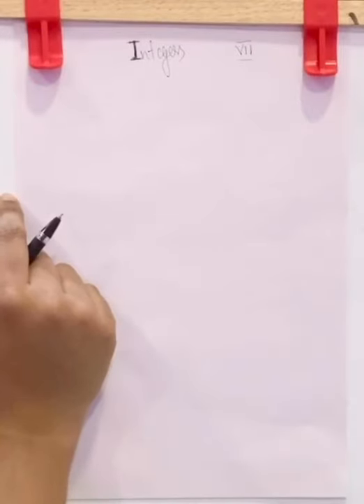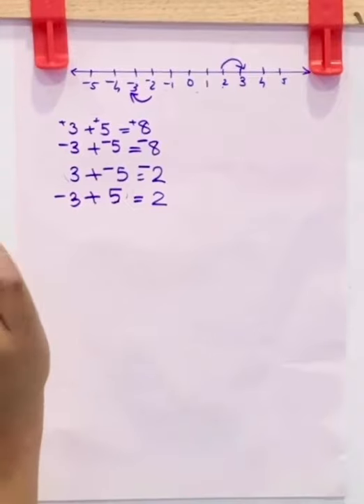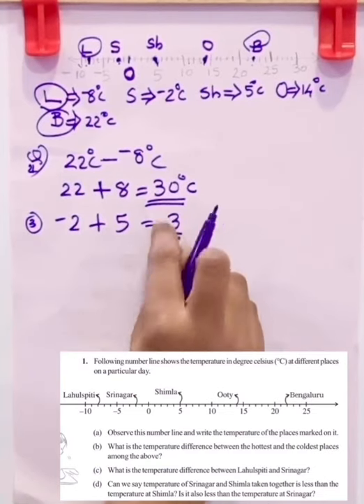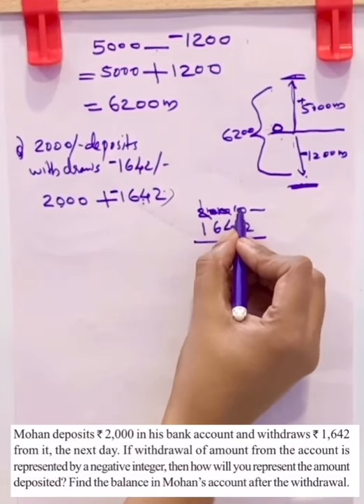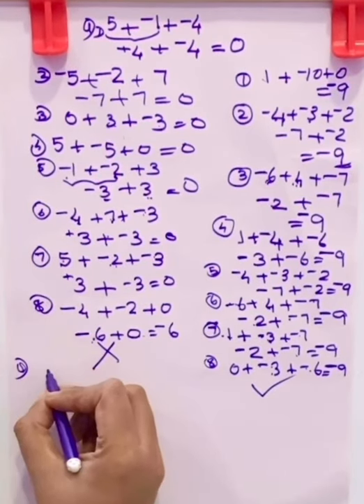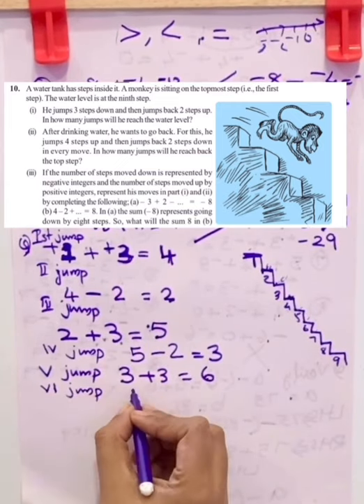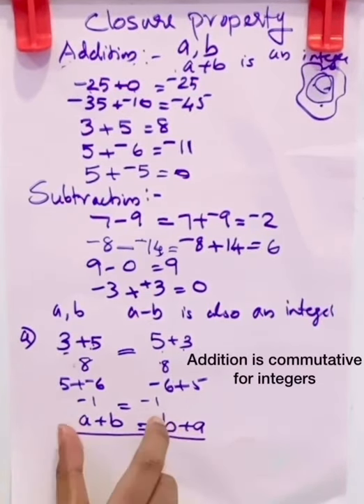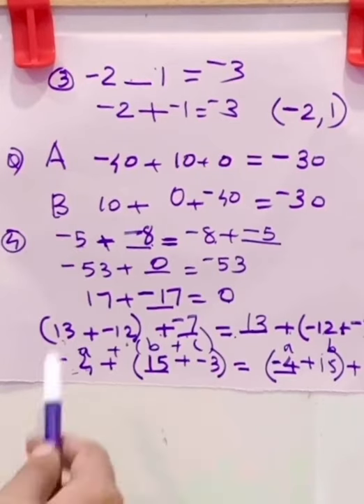7th CBSE - Integers - Ex 1.1 & 1.2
Hi friends, Let's learn more about Integers and their properties